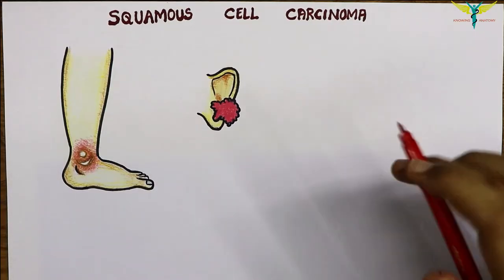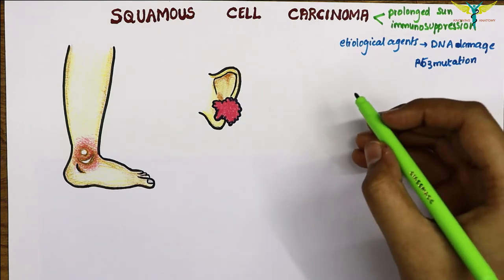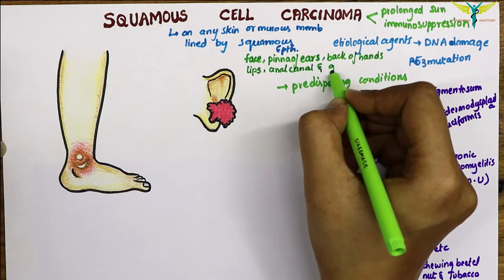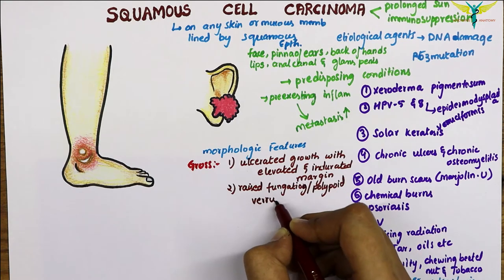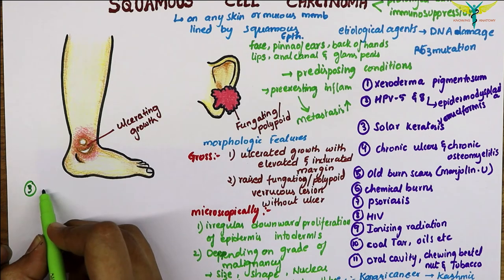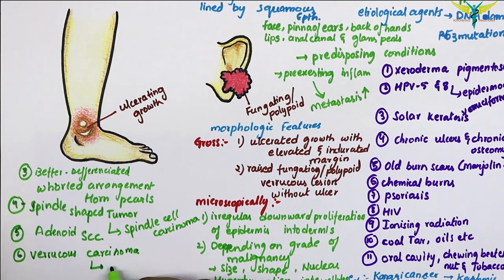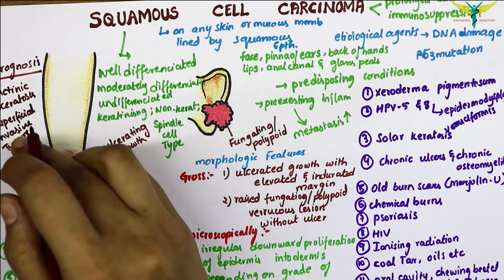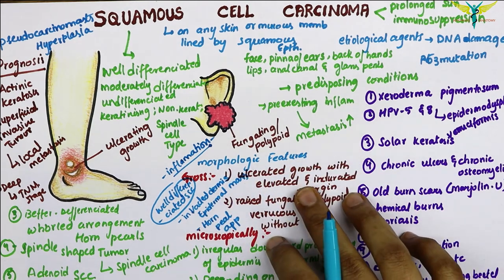Squamous Cell Carcinoma | Pathology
Squamous cell carcinoma of the skin is a common form of skin cancer that develops in the squamous cells that make up the middle and outer layers of the skin.

Squamous cell carcinoma of the skin is usually not life-threatening, though it can be aggressive. Untreated, squamous cell carcinoma of the skin can grow large or spread to other parts of your body, causing serious complications.

Most squamous cell carcinomas of the skin result from prolonged exposure to ultraviolet (UV) radiation, either from sunlight or from tanning beds or lamps. Avoiding UV light helps reduce your risk of squamous cell carcinoma of the skin and other forms of skin cancer.

Squamous cells are found in many places in your body, and squamous cell carcinoma can occur anywhere squamous cells are found. Squamous cell carcinoma of the skin refers to cancer that forms in the squamous cells found in the skin.
Symptoms
Squamous cell carcinoma of the skin most often occurs on sun-exposed skin, such as your scalp, the backs of your hands, your ears or your lips. But it can occur anywhere on your body, including inside your mouth, the bottoms of your feet and on your genitals.

Causes
Where skin cancer develops
Where skin cancer develops Open pop-up dialog box
Squamous cell carcinoma of the skin occurs when the flat, thin squamous cells in the middle and outer layers of your skin develop changes (mutations) in their DNA. A cell's DNA contains the instructions that tell a cell what to do. The mutations tell the squamous cells to grow out of control and to continue living when normal cells would die.

Risk factors
Factors that may increase your risk of squamous cell carcinoma of the skin include:

Fair skin. Anyone, regardless of skin color, can get squamous cell carcinoma of the skin. However, having less pigment (melanin) in your skin provides less protection from damaging UV radiation.

If you have blond or red hair and light-colored eyes and you freckle or sunburn easily, you're much more likely to develop skin cancer, including squamous cell carcinoma, than is a person with darker skin.

A history of sunburns. Having had one or more blistering sunburns as a child or teenager increases your risk of developing squamous cell carcinoma of the skin as an adult. Sunburns in adulthood also are a risk factor.
A personal history of precancerous skin lesions. Having a precancerous skin lesion, such as actinic keratosis or Bowen's disease, increases your risk of squamous cell carcinoma of the skin.
 This includes people who have leukemia or lymphoma and those who take medications that suppress the immune system, such as those who have undergone organ transplants.
Rare genetic disorder. People with xeroderma pigmentosum, which causes an extreme sensitivity to sunlight, have a greatly increased risk of developing skin cancer.
Complications
Untreated squamous cell carcinoma of the skin can destroy nearby healthy tissue, spread to the lymph nodes or other organs, and may be fatal, although this is uncommon.

The risk of aggressive squamous cell carcinoma of the skin may be increased in cases where the cancer:

Prevention
Most squamous cell carcinomas of the skin can be prevented. To protect yourself:

Avoid the sun during the middle of the day. For many people in North America, the sun's rays are strongest between about 10 a.m. and 3 p.m. Schedule outdoor activities for other times of the day, even during winter or when the sky is cloudy.
Wear sunscreen year-round. Use a broad-spectrum sunscreen with an SPF of at least 30, even on cloudy days. Apply sunscreen generously, and reapply every two hours — or more often if you're swimming or perspiring.
Wear protective clothing. Cover your skin with dark, tightly woven clothing that covers your arms and legs, and a broad-brimmed hat, which provides more protection than does a baseball cap or visor.

Some companies also sell protective clothing. A dermatologist can recommend an appropriate brand. Don't forget sunglasses. Look for those that block both types of UV radiation — UVA and UVB rays.

Avoid tanning beds. Tanning beds emit UV rays and can increase your risk of skin cancer.
Check your skin regularly and report changes to your doctor. Examine your skin often for new skin growths or changes in existing moles, freckles, bumps and birthmarks. With the help of mirrors, check your face, neck, ears and scalp.

Examine your chest and trunk and the tops and undersides of your arms and hands. Examine both the front and back of your legs and your feet, including the soles and the spaces between your toes. Also check your genital area and between your buttocks.

Signs and symptoms of squamous cell carcinoma of the skin include:

A firm, red nodule
A flat sore with a scaly crust
A new sore or raised area on an old scar or ulcer
A rough, scaly patch on your lip that may evolve to an open sore
A red sore or rough patch inside your mouth
A red, raised patch or wartlike sore on or in the anus or on your genitals